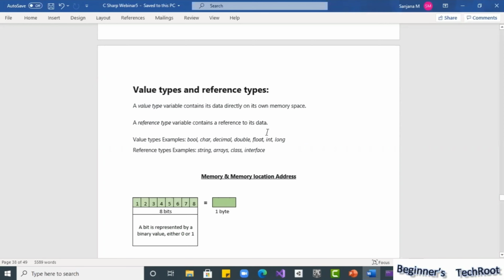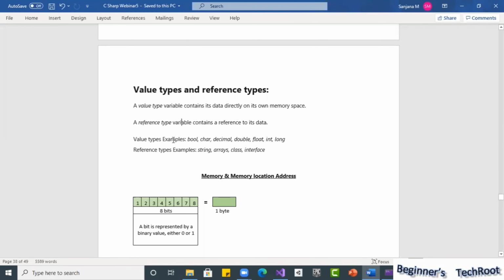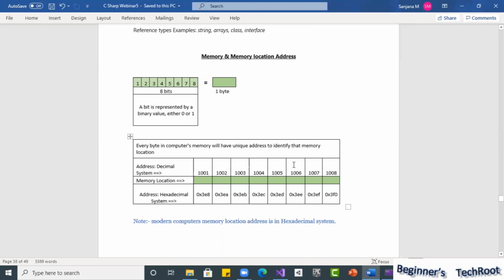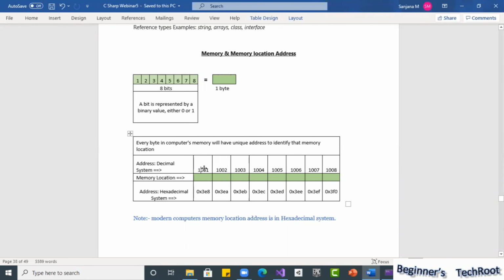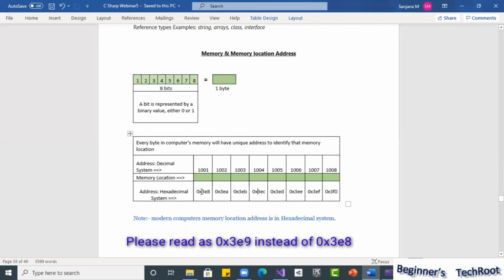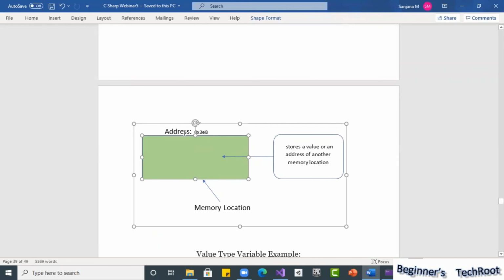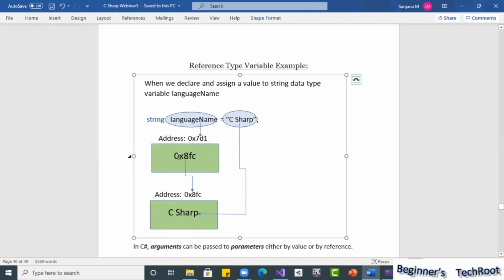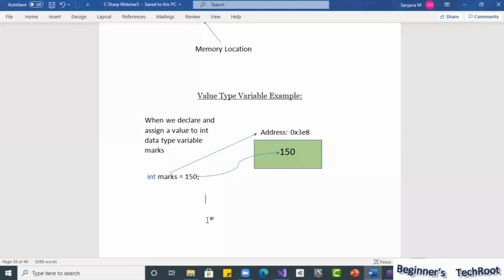Memory Location | Value Type vs Reference Type | Pass by Value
This video explains the following topics:
Memory Location & Address
Value types and reference types

This video answers the following questions:
What is Value type and reference type?
What are Value types and reference types?

Chapters:
00:00 Start
00:33 Introduction
02:43 Memory Location & Address
07:56 Example for Value type
08:37 Example for Reference type